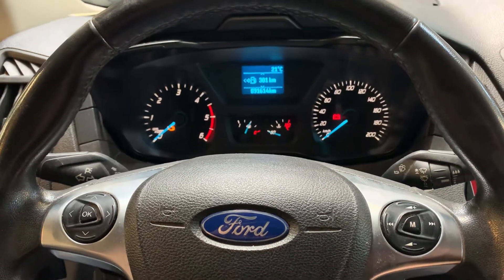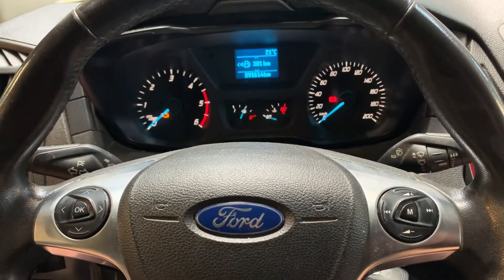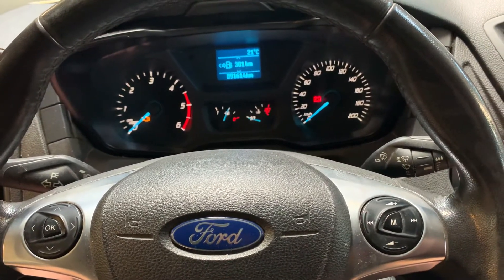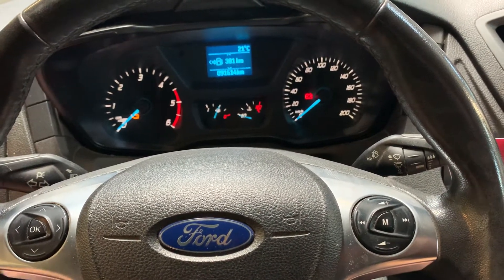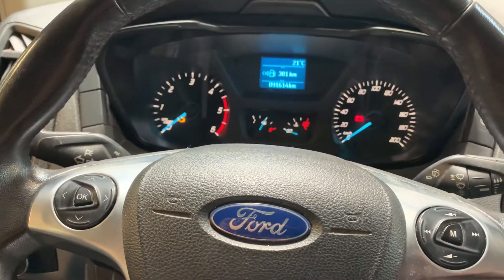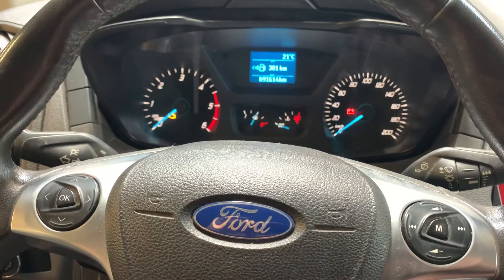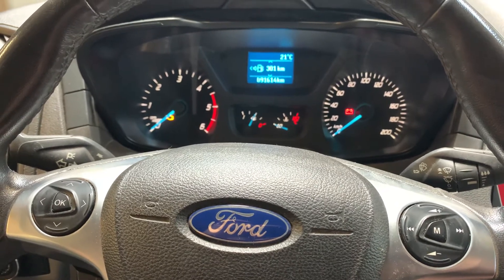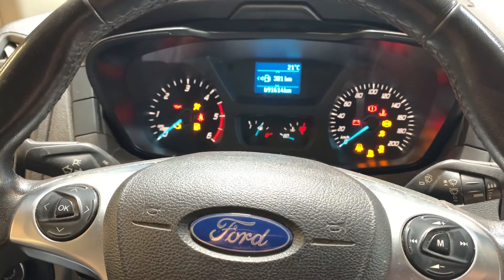Ford transit service reset